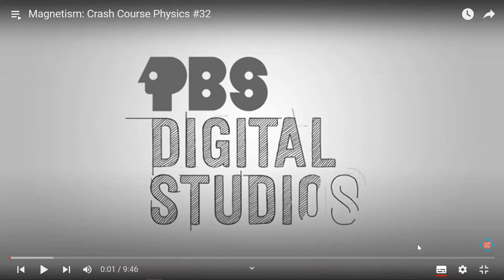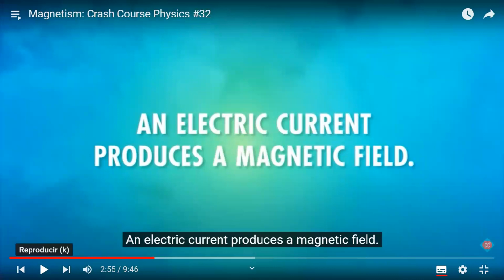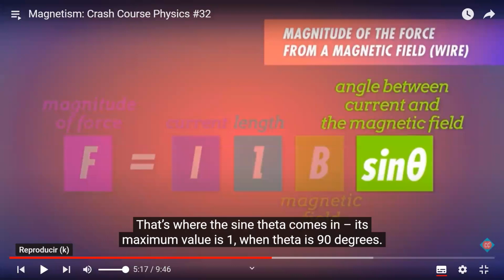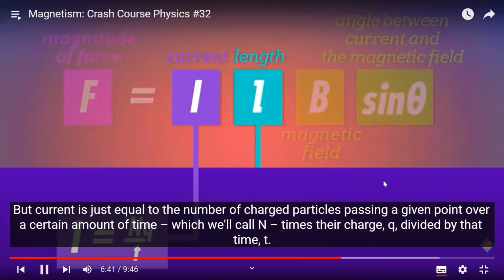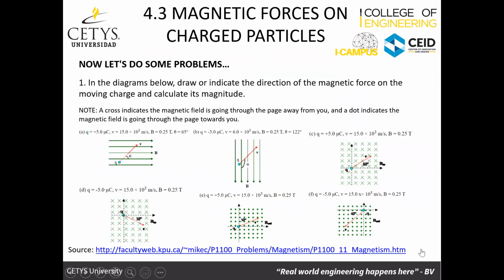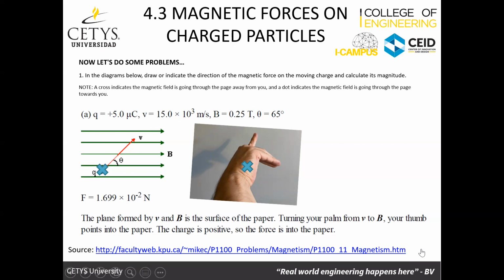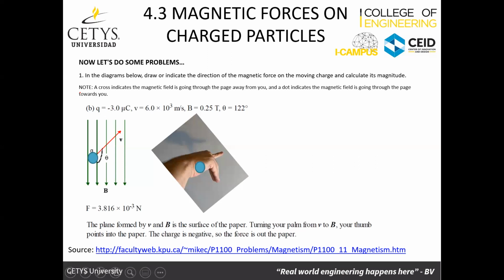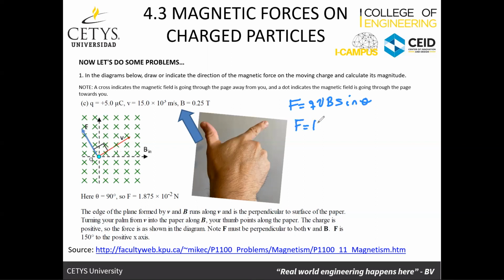ELECTRICITY & MAGNETISM - CLASS SESSION OF 09/05/22